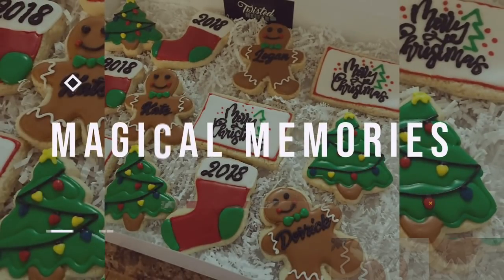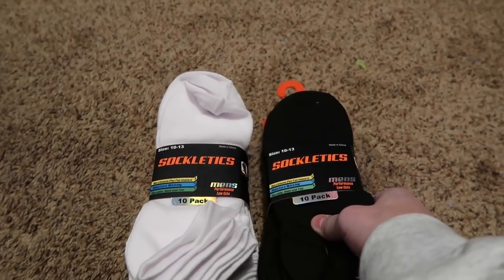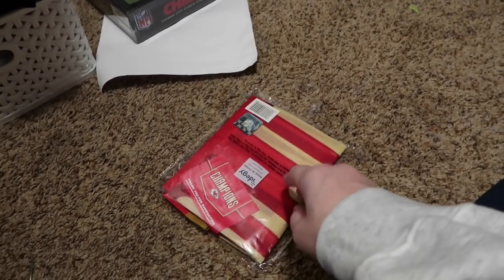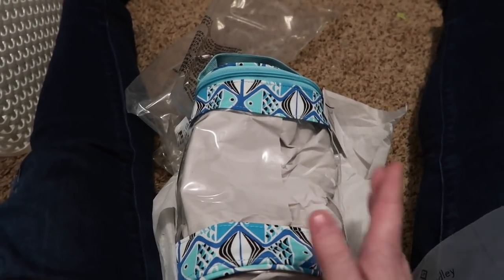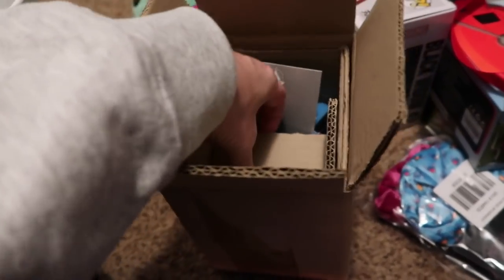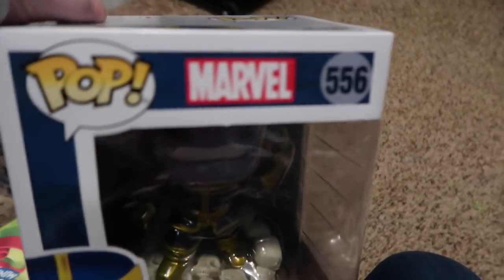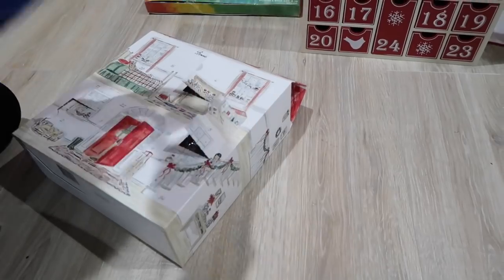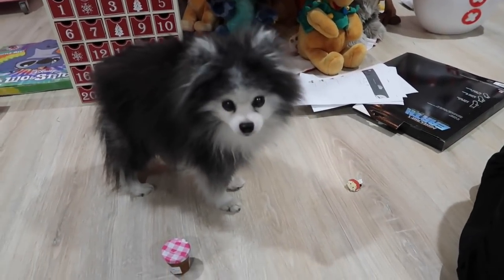WHAT IS IN OUR CHRISTMAS STOCKINGS | VLOGMAS DAY 5 2020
What is in our Christmas stockings | Vlogmas Day 5 2020 is what I am sharing in today's video. I am sharing my mom's stocking, my husband's stocking, and my kids' stockings. I hope this gives you some stocking stuffer ideas for Christmas 2020.

NOT ALL OF THESE THINGS FIT IN THE STOCKING. THEY ARE LAID AROUND IT.